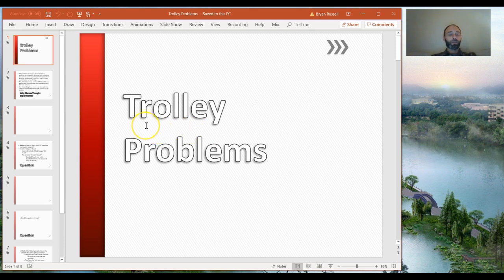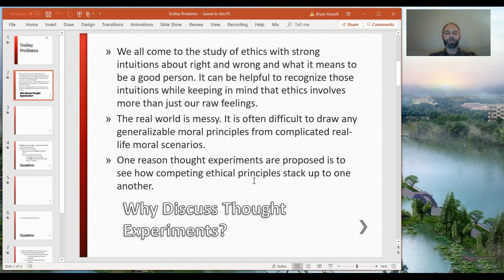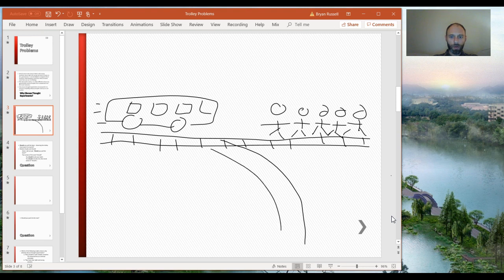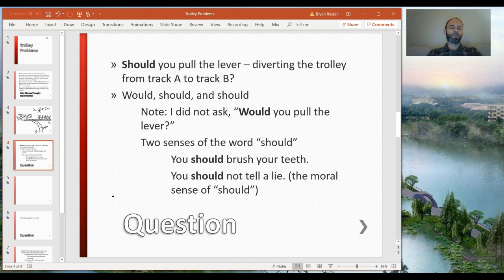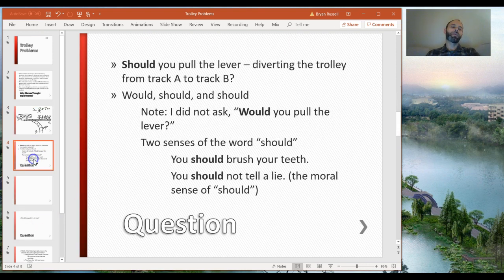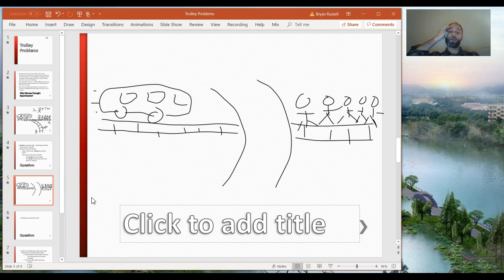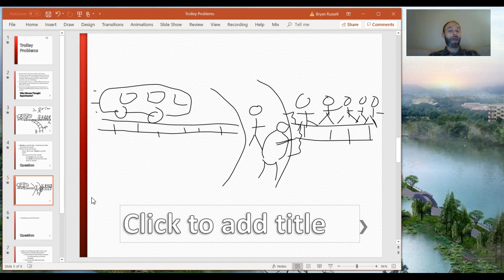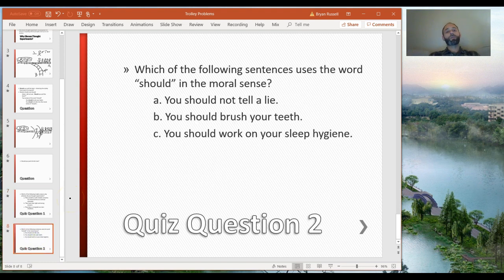Trolley Problems Lecture